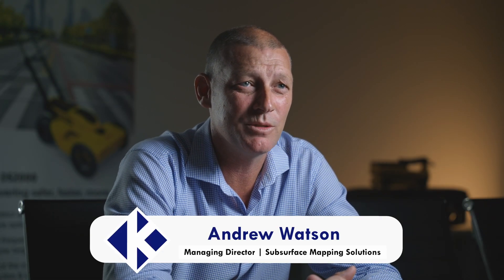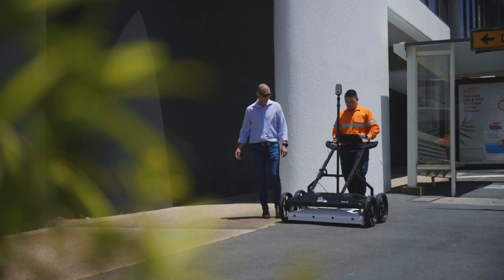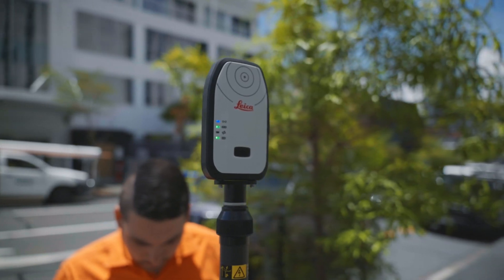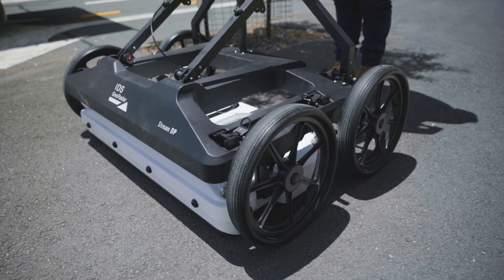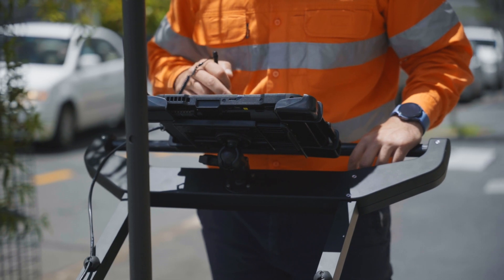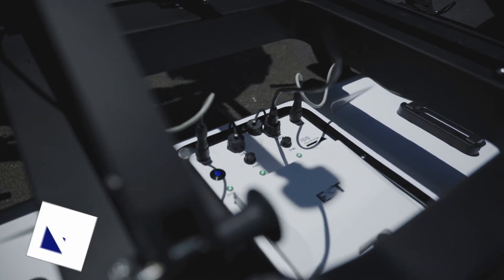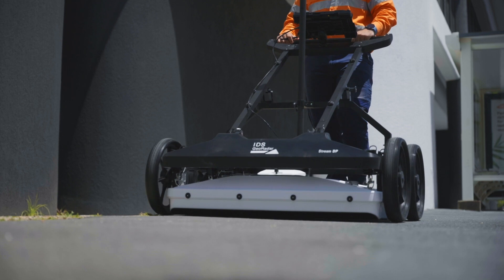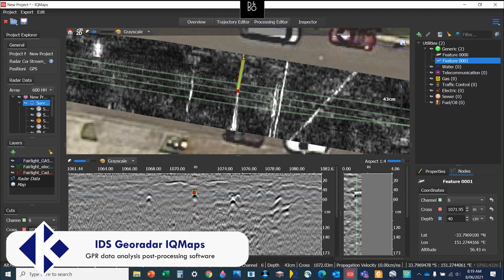IDS Georadar | Stream DP Case Study - Subsurface Mapping Solutions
It's here! Watch Australia’s first 3d GPR with EST Technology and hear what it means for his team, his business, and his partnership with C.R Kennedy

We talk to Andrew Watson of Subsurface Mapping Solutions Pty Ltd about the IDS Stream DP.